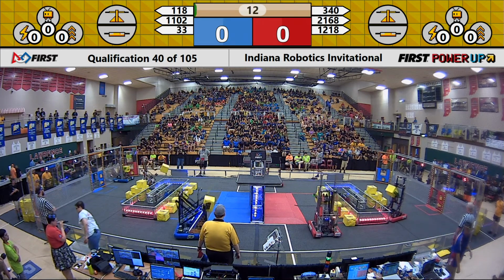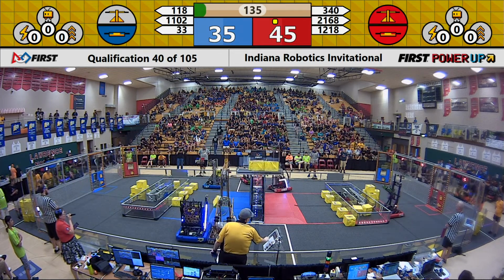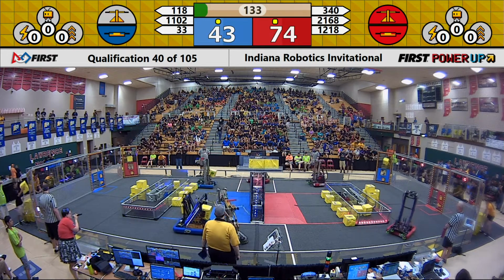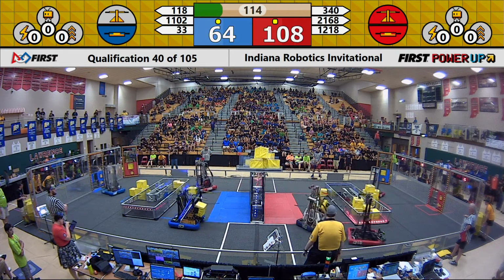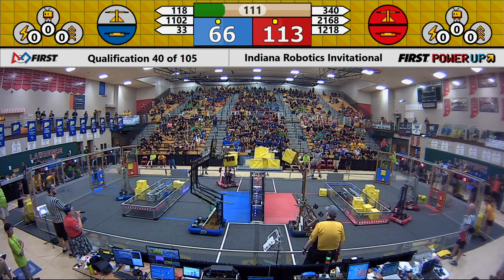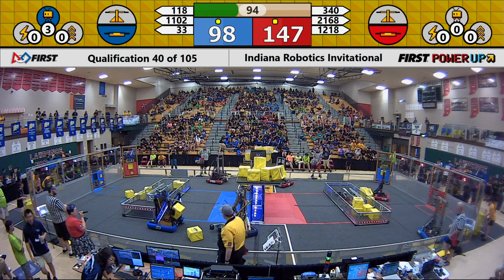2018 Indiana Robotics Invitational - Qualification Match 40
Footage of the 2018 Indiana Robotics Invitational is courtesy of IndianaFIRST.

To view match schedules and results for this event, visit The Blue Alliance Event